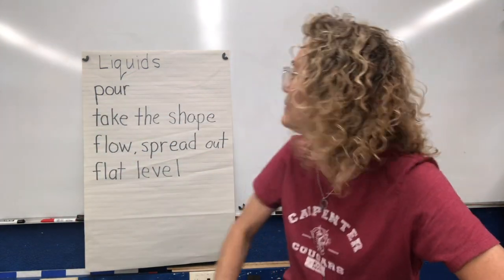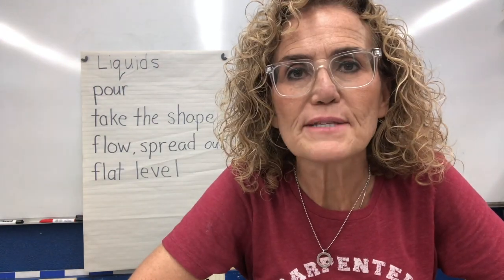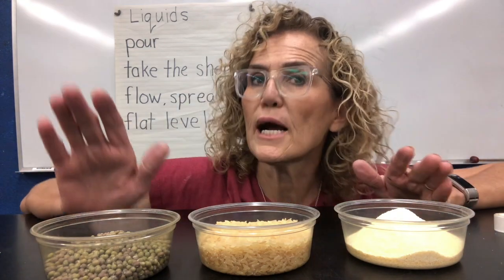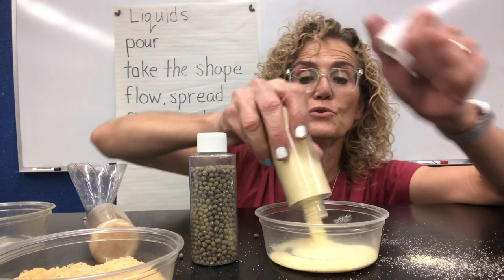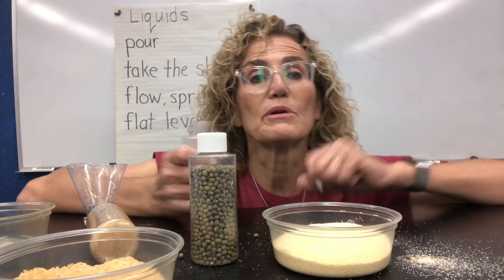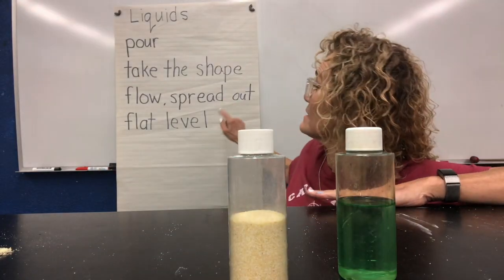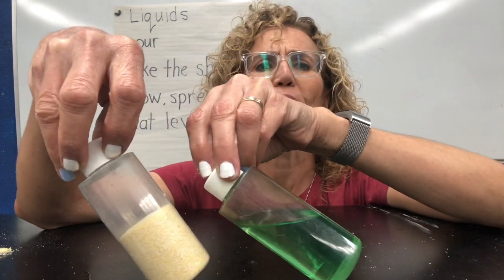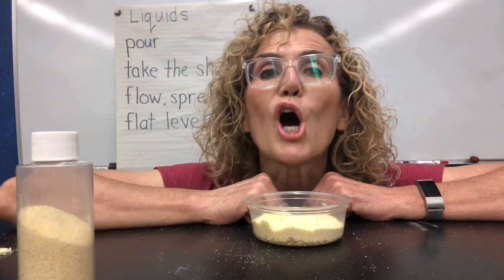Second Grade, Lesson 7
Small particles -- are they liquid?